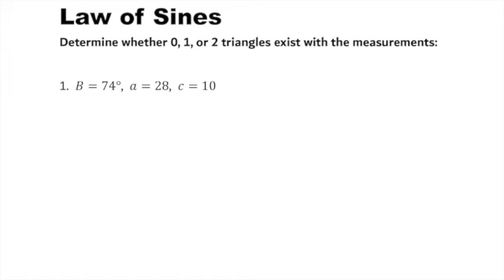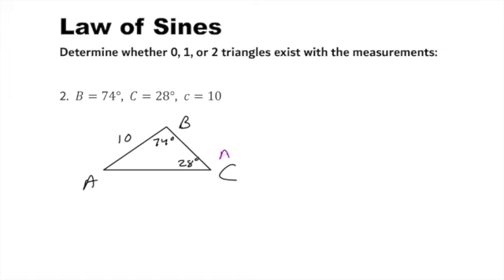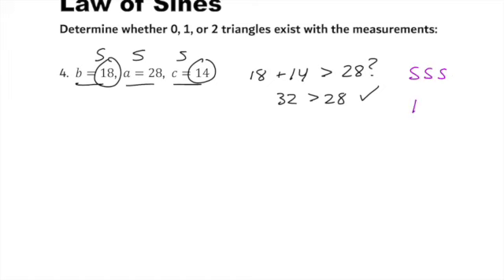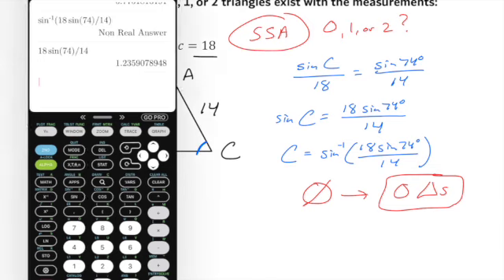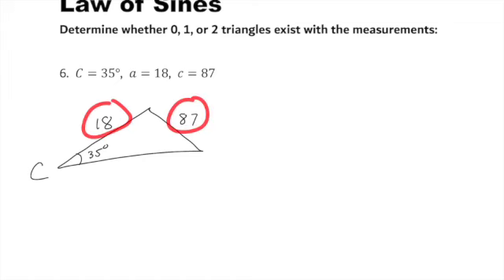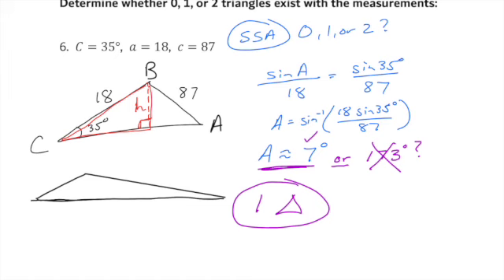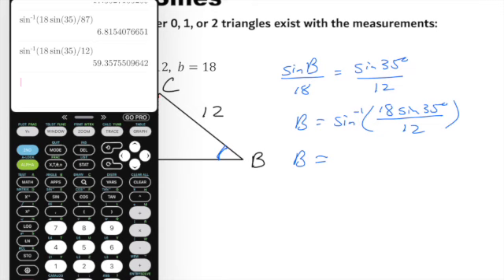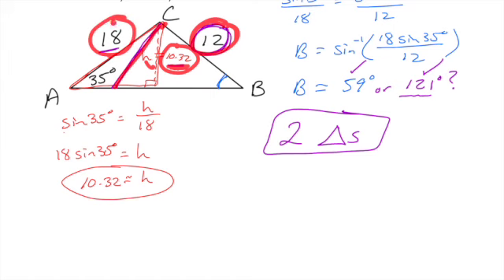Law of Sines: 0, 1, or 2 Triangles?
Given a few measurements, how do you tell if you can make 1 triangle or 2 with them? Or if it's even possible to make any at all? Using Law of Sines to determine, but a method of just using Soh-Cah-Toa shown as well. 7 examples shown. including a review of basic Geometry congruence postulates!